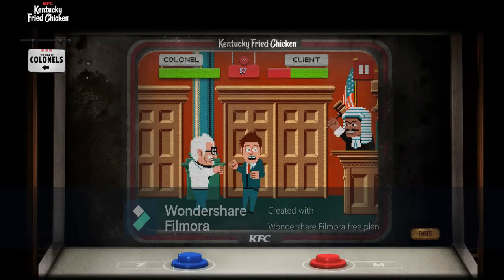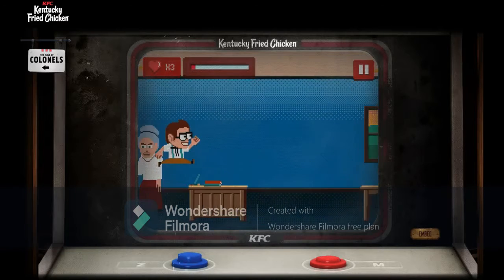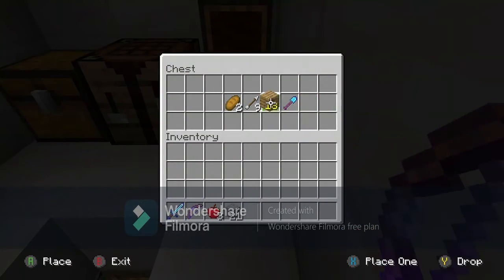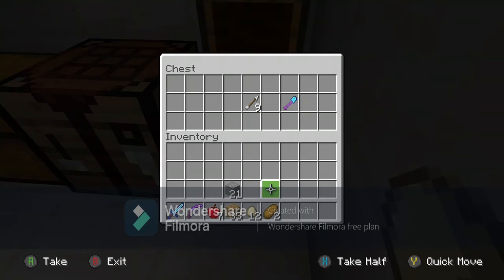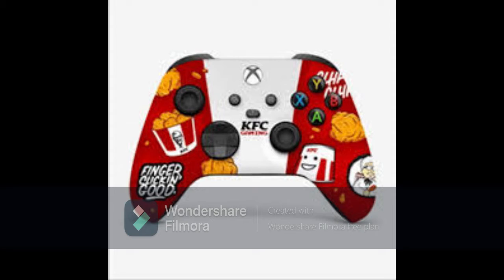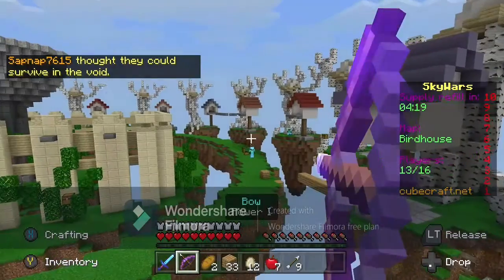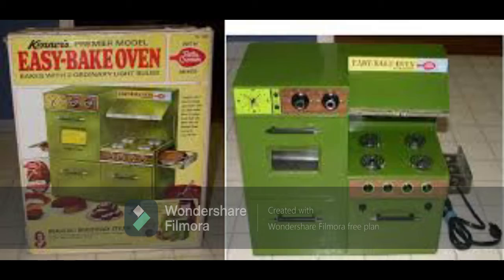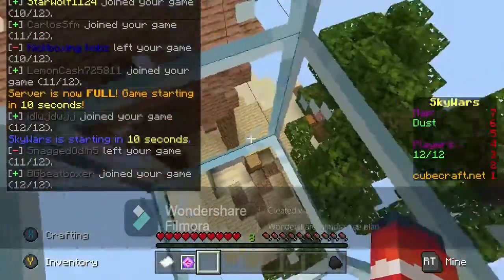KFC Made a Console?!?!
Apparently KFC made a pc called the KFConsole

Made sure to like and sub!